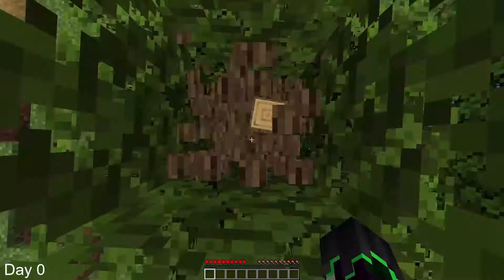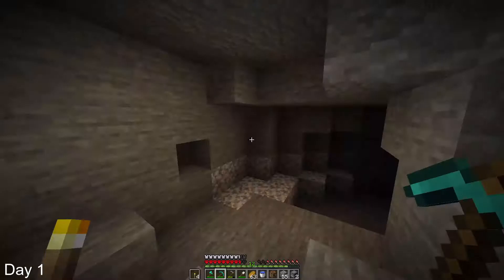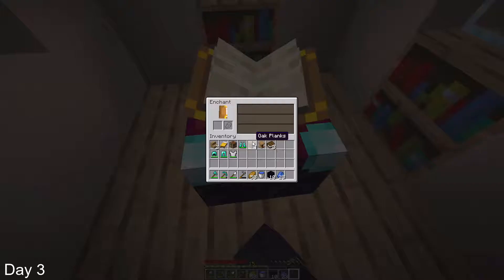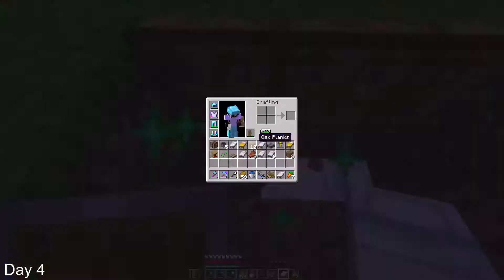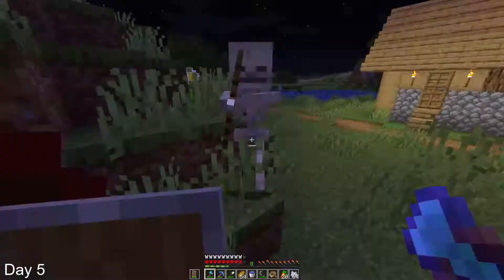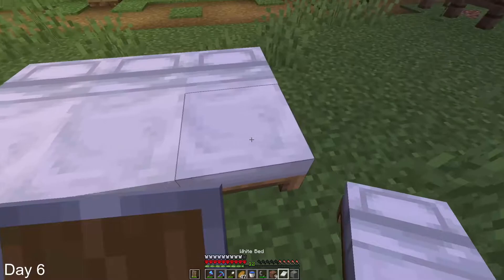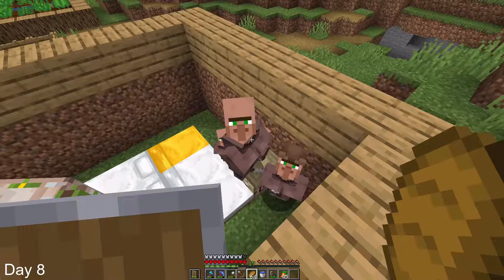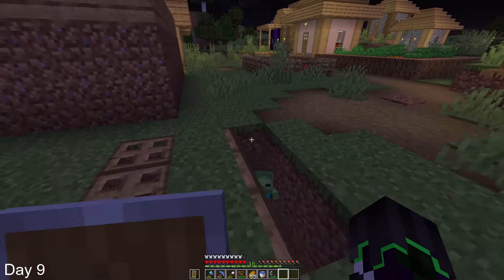Spending 10 Days Alone in Minecraft Hardcore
In this video, I spend 10 Days Alone in Minecraft Hardcore.